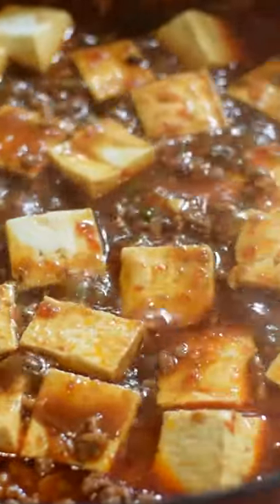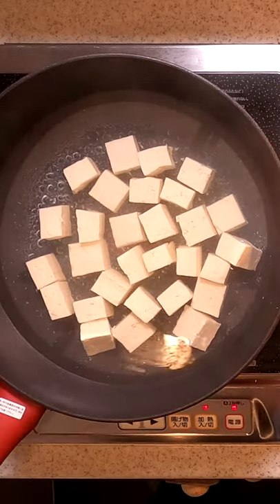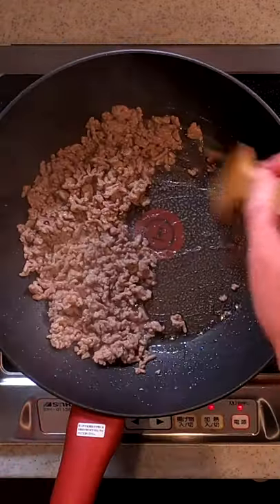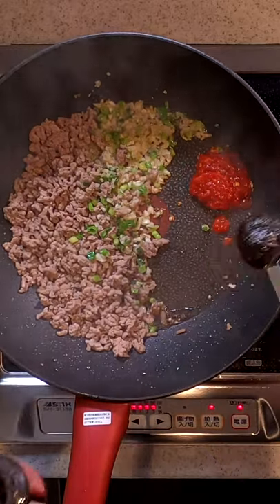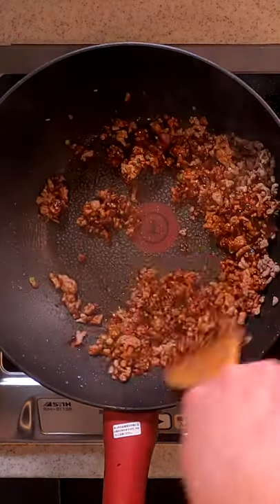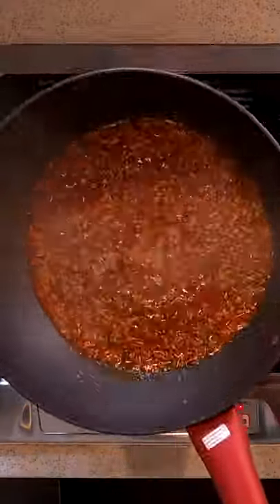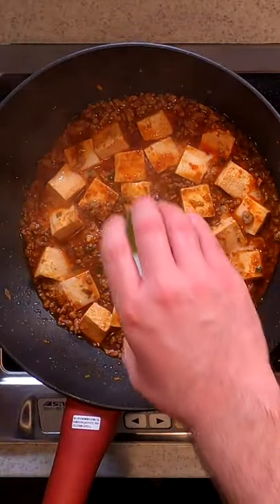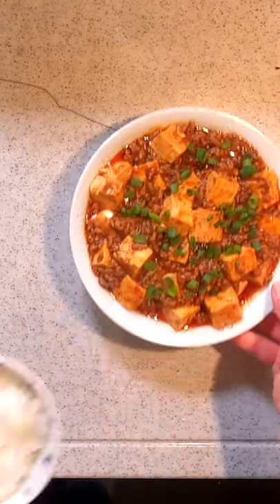Easy Mapo Tofu in 50 Seconds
Mapo Tofu is a classic Sichuan dish made of tofu and ground meat that's simmered in a spicy and unctuous sauce. It's a super flavorful dish that will leave your mouth tingling from Sichuan peppercorns.

This is a bite-size version of the recipe, so be sure to check out the full recipe for measurements and full method at the link here: